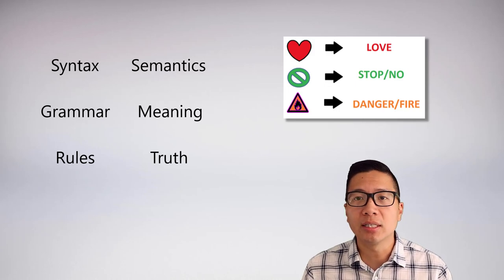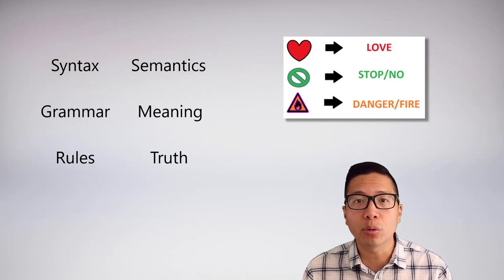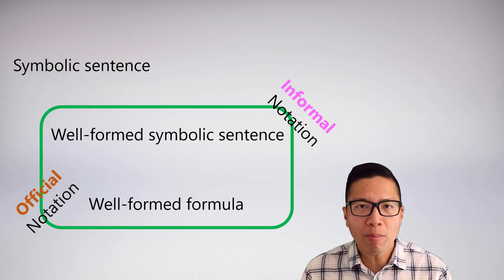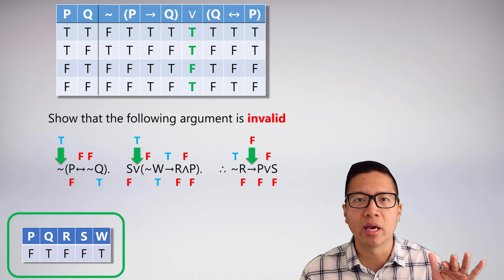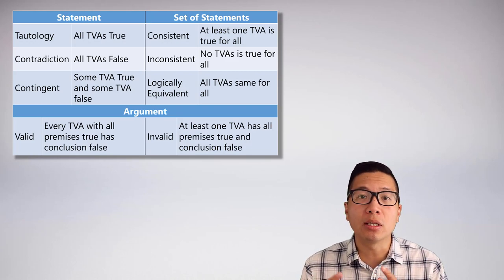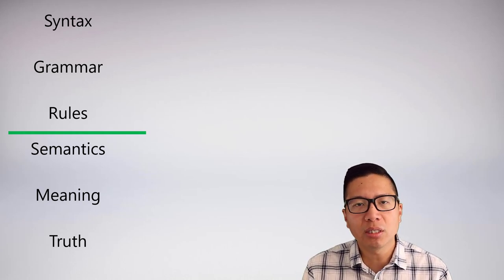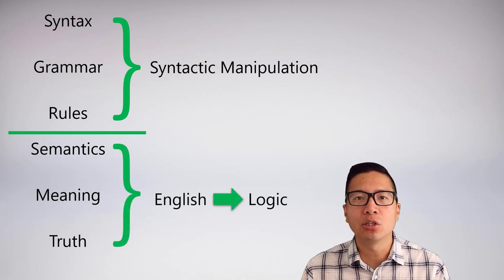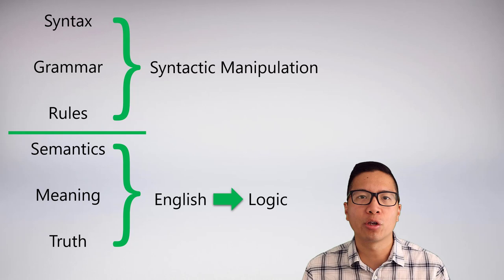Lecture: Unit 2 Lecture 6 Wrap-up